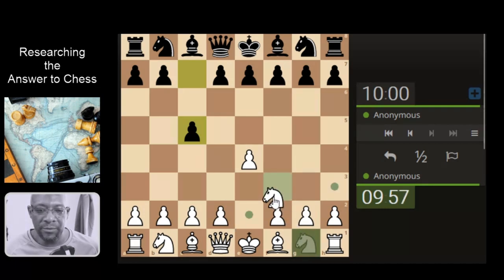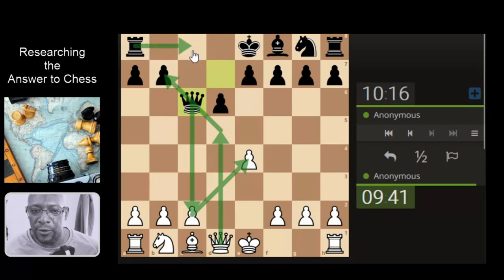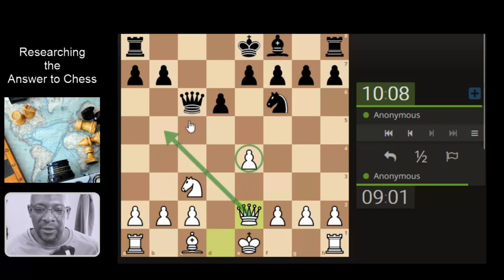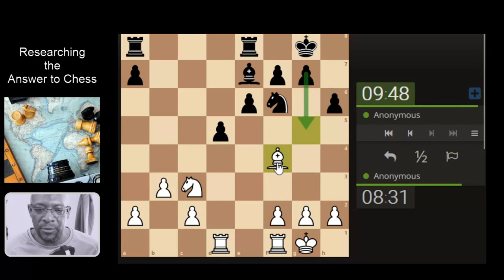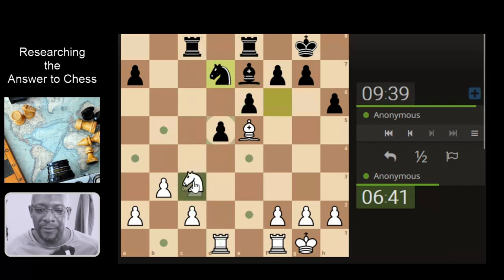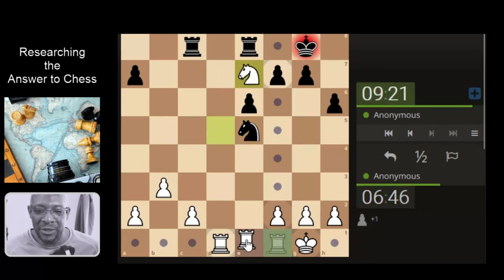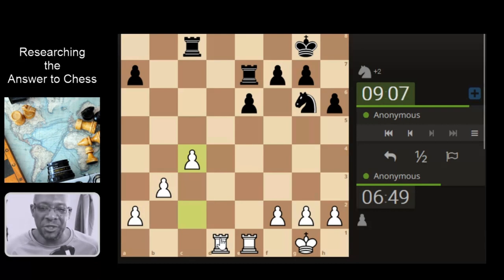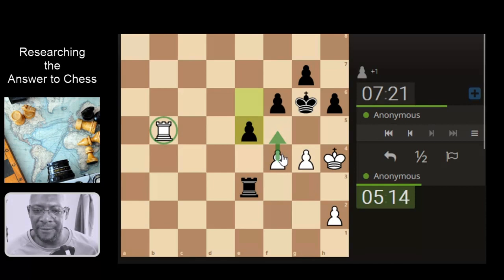Beauty of Human chess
Warning: Definitely NOT for Purest's eyes

Anonymously playing a whole heap of blunders, miscalculations, opening mid-game & endgame errors, leading to a shocking finale :O